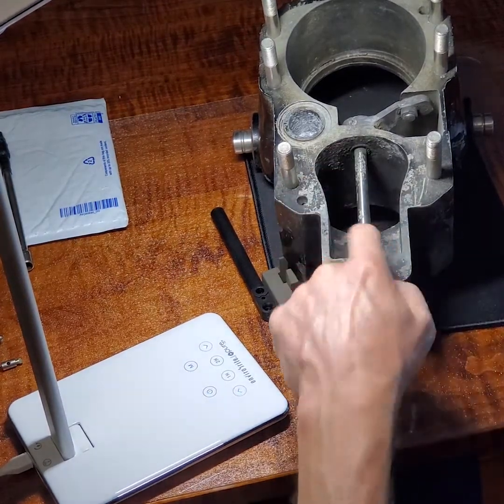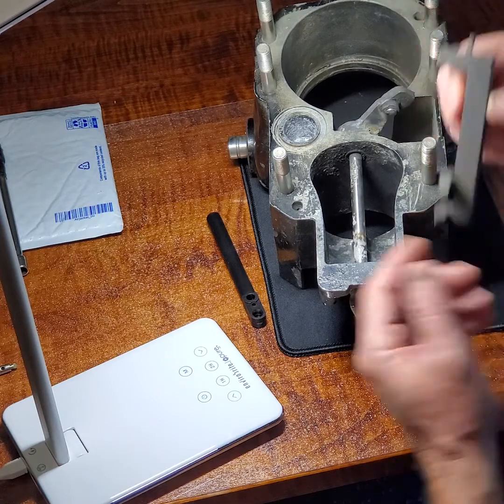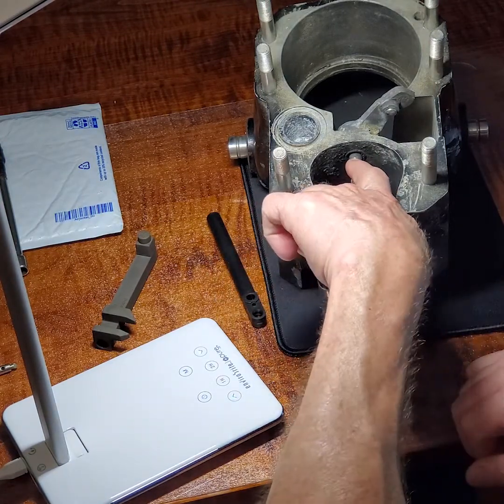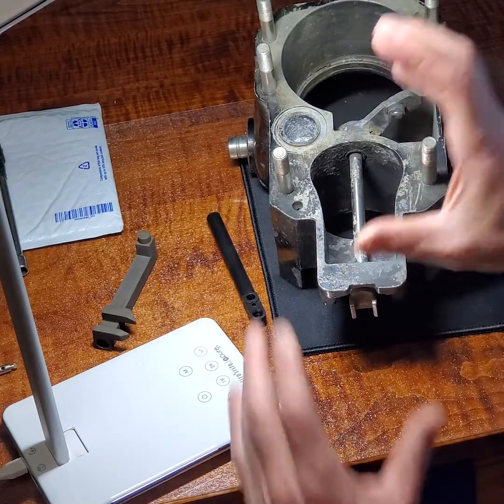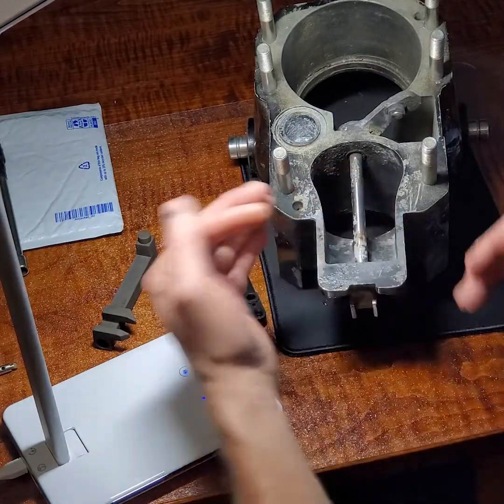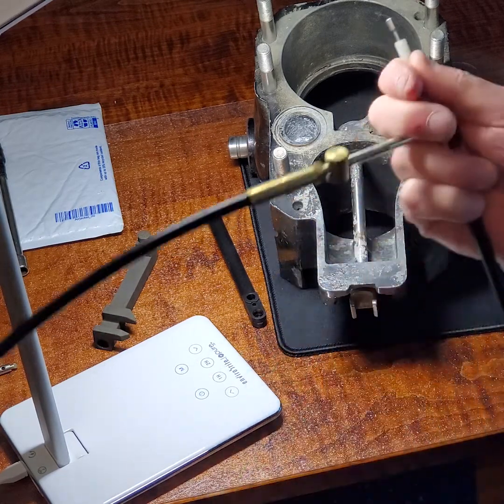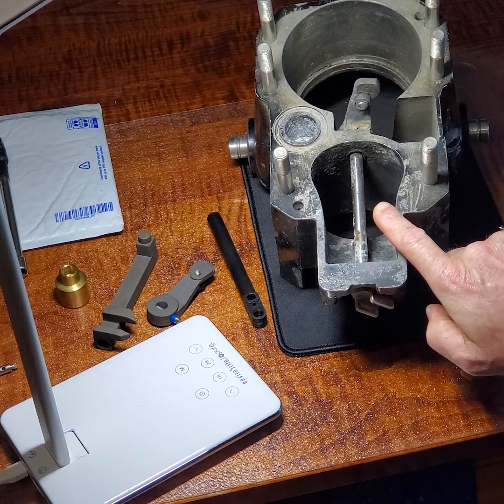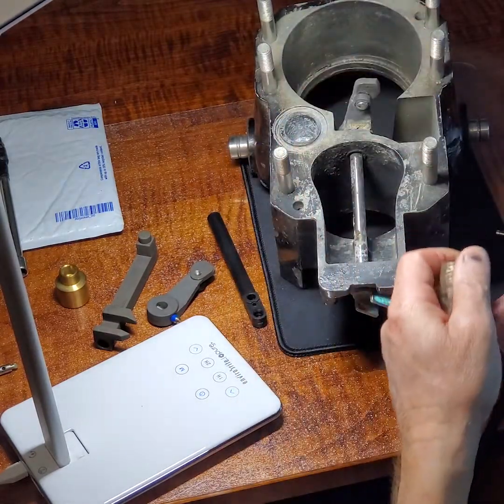MerCruiser Alpha One Shift Shaft seal and Cable part 1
This is Part 1 of a sequence of videos I will post on how to properly make repairs on the transom components. In this first video I describe the cause and repair for MerCruiser Alpha one shift cable failure.